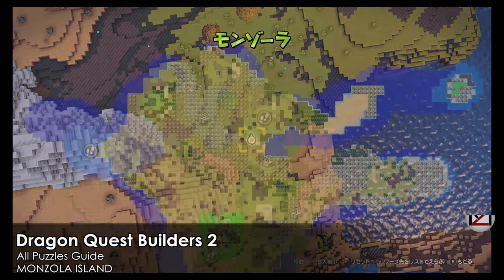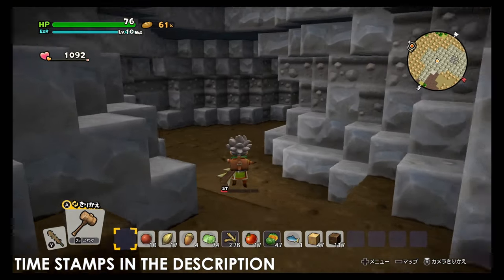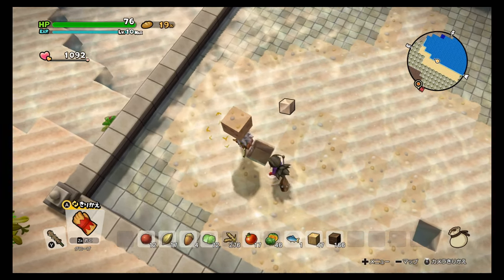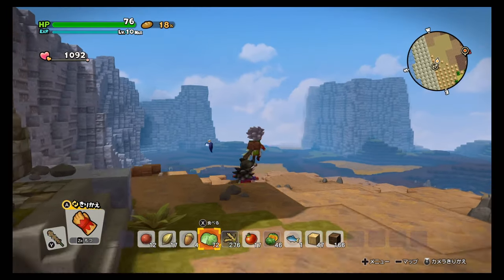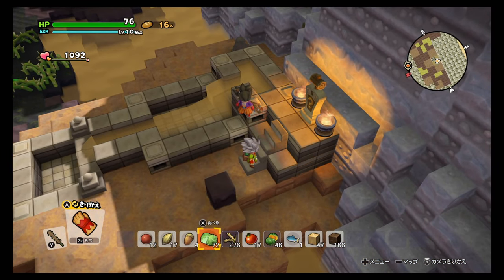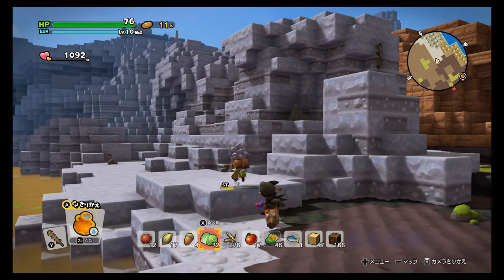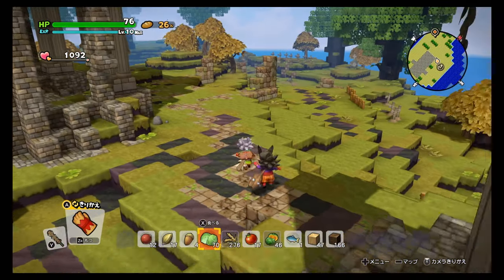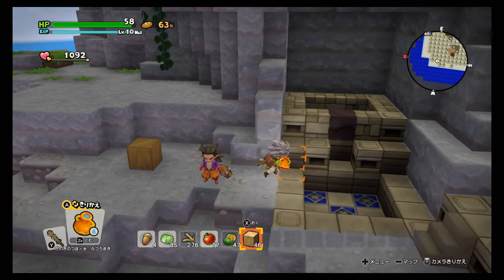Dragon Quest Builders 2 - All Puzzles Mini Medals Guide (Furrowfield)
i will show how to do all Puzzles and there locations,  and also solving total 15  puzzles  will get you  (Proficient Puzzler Trophy) ,and  also check time stamps in below hope this video was helpful to you guys

1: Puzzle 0:00
2: Puzzle  1:02
3: Puzzle 1:40
4: Puzzle 2:06
5: Puzzle 2:50
6: Puzzle 3:23
7: Puzzle 4:52
8: Puzzle 5:38
9: Puzzle 7:00
10: Puzzle 7:51